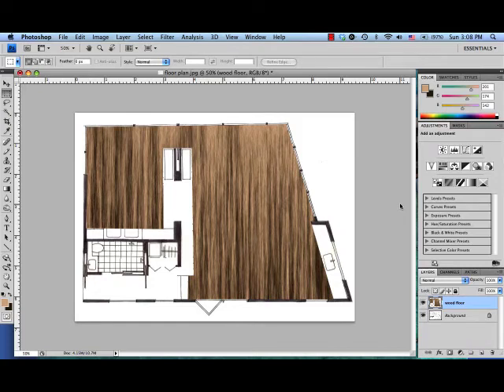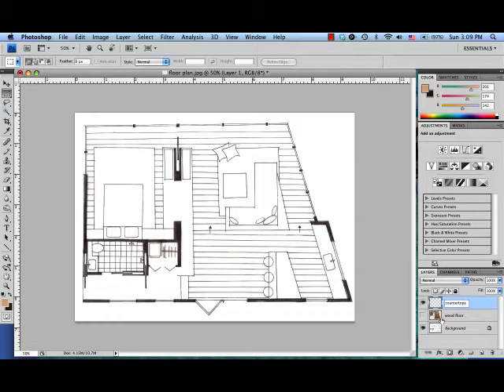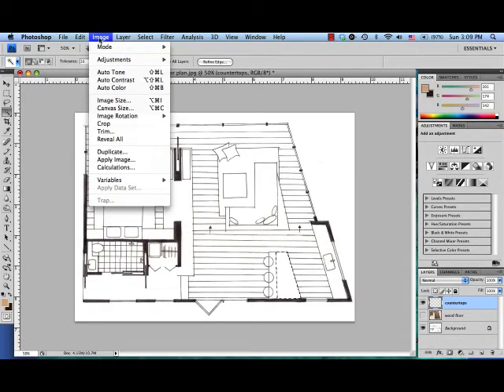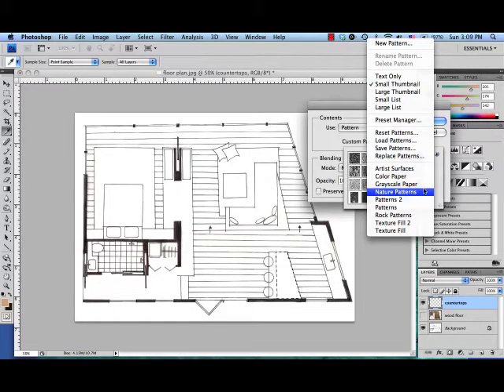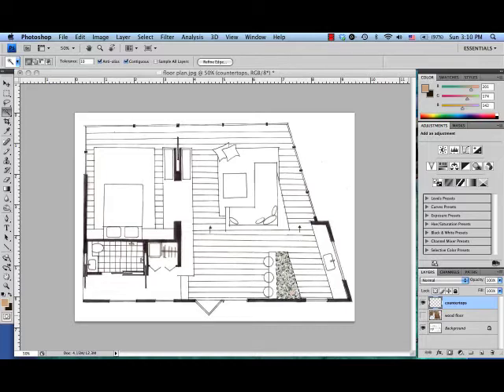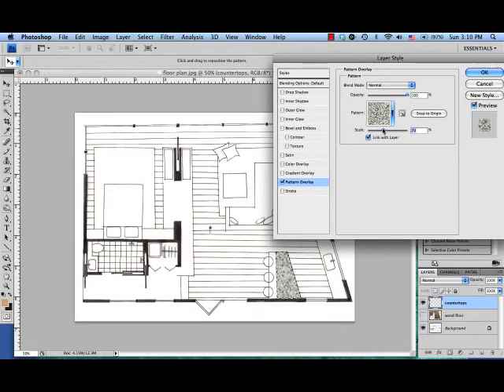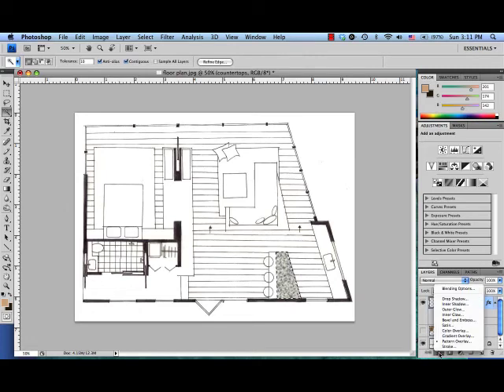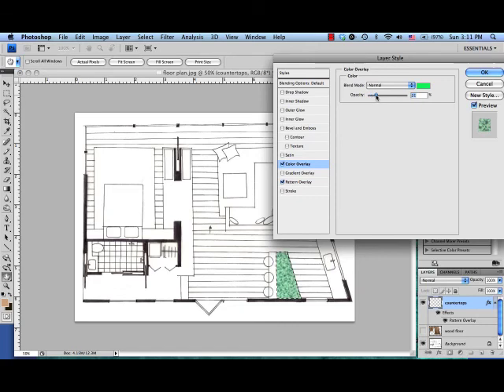Photoshop floor plan using pattern fill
How to use a pattern in you floor plans with photoshop. Watch "Define a Pattern" video first. Once you have defined the pattern you like with photoshop, you can use it to "fill" any area on your floor plan.